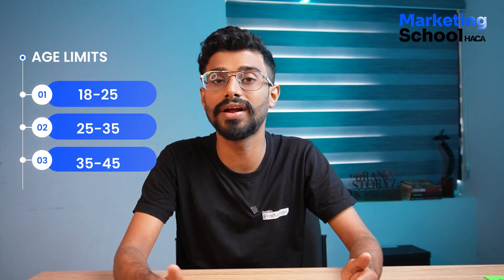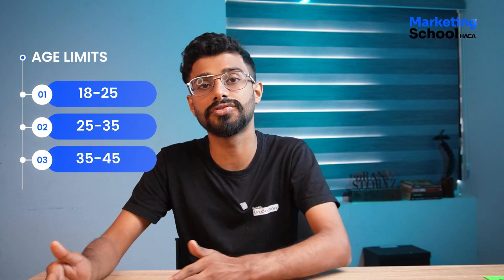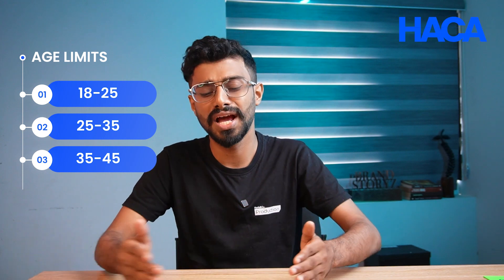എങ്ങനെ Brand ന്റെ demography & psychography കണ്ടെത്താം | Haris&Co. Academy | Digital Marketing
In this video offers practical techniques for uncovering valuable demographic and psychographic data. Learn how to leverage various research methods.

00:00 Introduction
00:13 How to find demography and psychography of a brand

Transform Your Career with Haris&Co Academy's Courses in Digital Marketing, Graphic Design, and Coding in Kerala

🚀 Join Kerala's Leading Digital Marketing Course
Are you eager to master Digital Marketing in Kerala? Haris&Co Academy offers an exceptional blend of Online and Offline Digital Marketing Courses. Our curriculum emphasizes practical learning, with real client projects and 100% placement assistance. Perfect for both regular and weekend learners, our courses are designed to make you a digital marketing expert, ready for the dynamic industry.

🎨 Excel in Graphic Design with Our Comprehensive Course in Kerala
Discover your creative flair with Haris&Co Academy's Graphic Design Course in Kerala. Our 4-month Offline program, led by industry veterans, marries theory with practical skills in graphic design, UI/UX, Video Editing, and After Effects. Prepare to stand out in the competitive design world.

💻 Become a Coding Pro at Kerala's Premier Coding School
Step into the future with our cutting-edge Coding courses in Kerala. Whether your interest lies in web development, app creation, or software programming, we offer hands-on experience to make you industry-ready. Join us to start your journey as a developer.

Why Choose Haris&Co Academy?

Emphasis on Practical Learning: Experience 90% practical, 10% theoretical training.
Real Client Projects: Work with actual clients for hands-on experience.
Expert Mentors: Learn from practitioners working with renowned brands like Walkaroo, Kairali TMT and Francis Alukkas.
Career-Focused: Our commitment to your job placement and career growth is unwavering.

🌟 Elevate Your Skills with Haris&Co Academy
Be part of Kerala's top professionals in digital marketing, graphic design, and coding. Discover the difference at Haris&Co Academy and join the elite 1%.